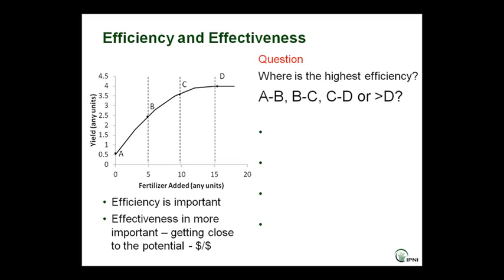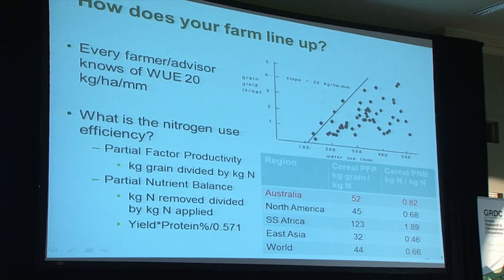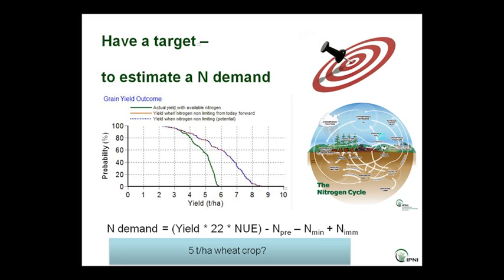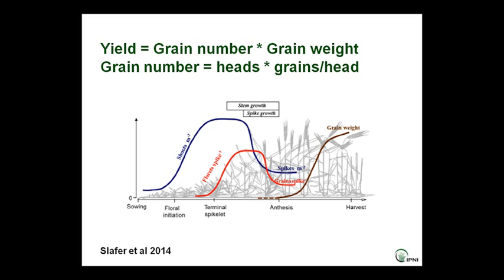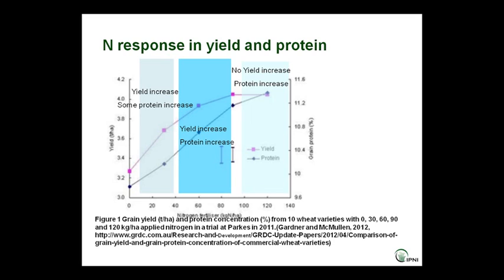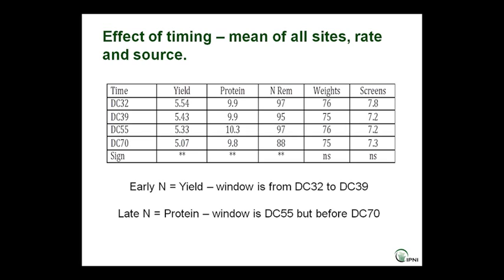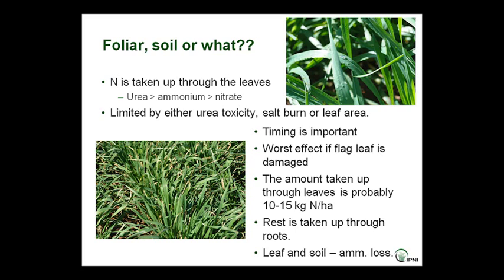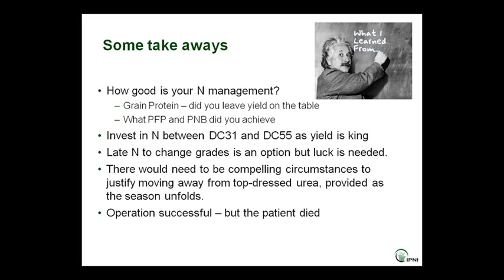GRDC Grains Research Update, 5-6 February 2014, Southern Region, Ballarat, VIC. Rob Norton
Rob Norton from International Plant Nutrition Institute discusses the need for a Nitrogen management strategy and making and reviewing yeild estaimates as a function of Nitrogen demand, termed Nitrogen Use Efficiency (NUE). Recorded at GRDC Updates, Southern Region, Ballarat VIC, 5-6 February 2014.